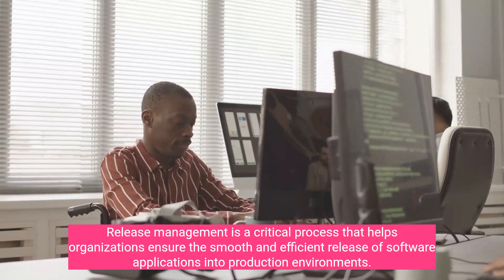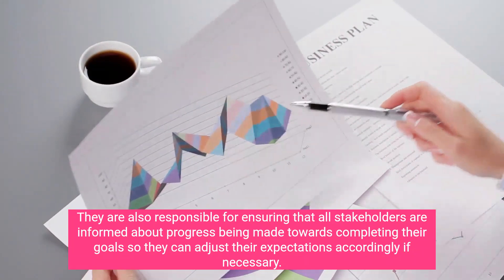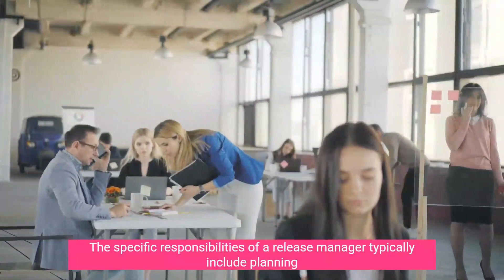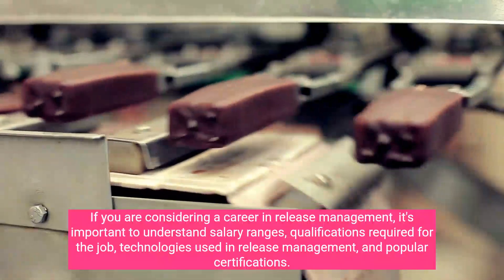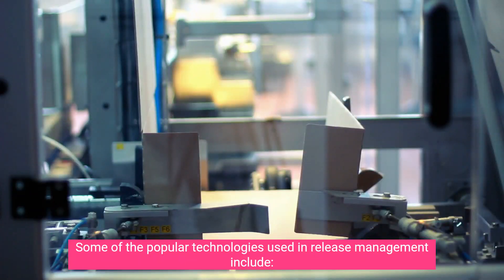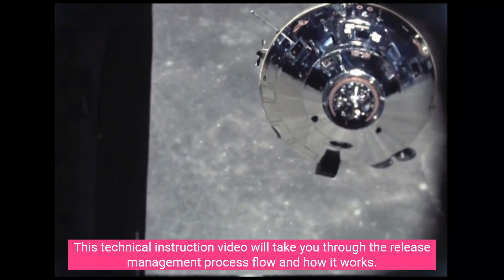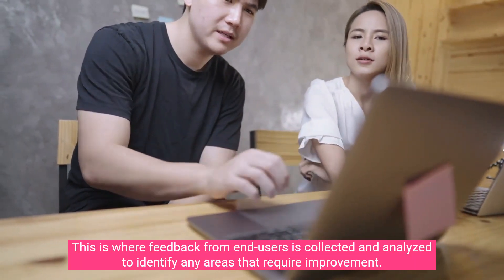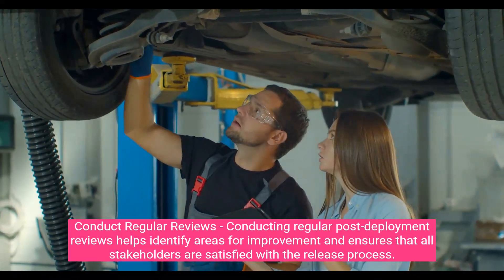RELEASE MANAGEMENT COMPLETE GUIDE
This comprehensive guide covers the basics of release management, from planning and scheduling releases to testing, deploying, and monitoring them. Learn the best practices for successful release management and gain insights into the tools and techniques used to ensure quality and control. Get ready to take control of your release management process and ensure your projects are delivered on time and to the highest standards. This complete guide to Release Management covers everything you need to know to successfully plan, coordinate, and deliver software releases. Learn about the different phases of Release Management, the tools available for tracking and managing releases, and best practices for successful deployments. Get the knowledge you need to deliver quality, reliable software releases. This comprehensive guide provides a detailed overview of Release Management and its associated processes, including planning, scheduling, testing, and deploying software. Get the latest tips and best practices for successful release management, and learn how to make the most of your release cycles.

Hello everyone,
Today, I am here to talk to you about my YouTube channel which is all about useful information.
This channel is dedicated to providing its viewers with useful tips and information on a variety of topics. Whether you're looking for advice on how to improve your productivity, or simply want to learn about a new topic, this channel is a great resource.
Each video on the channel is concise and to the point, so you can easily digest the information. And, if you ever have any questions, I am always happy to answer them in the comments section.